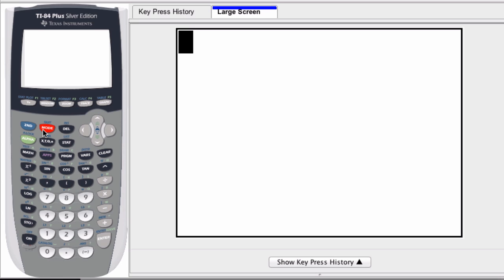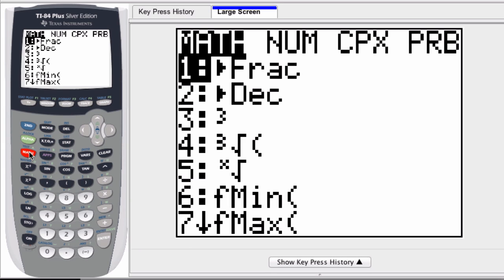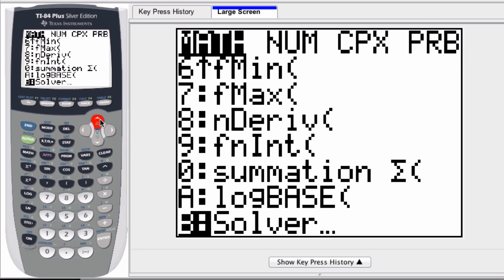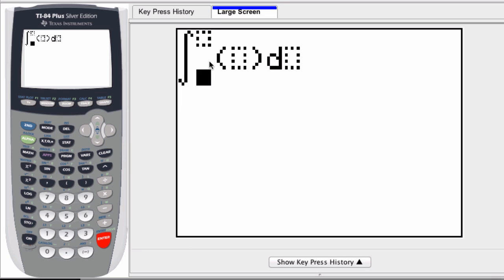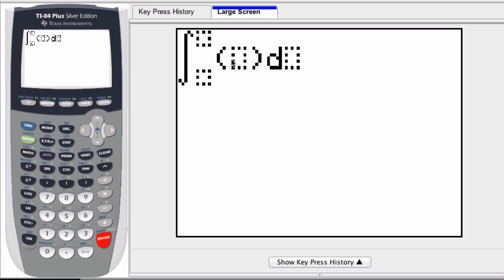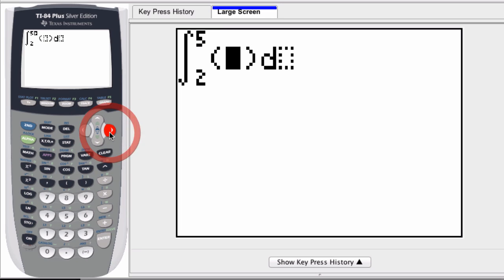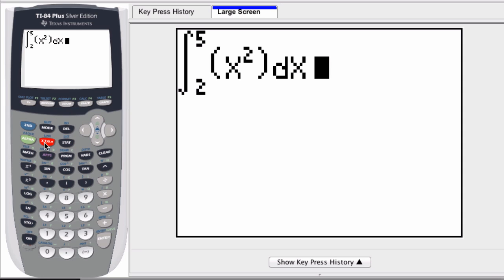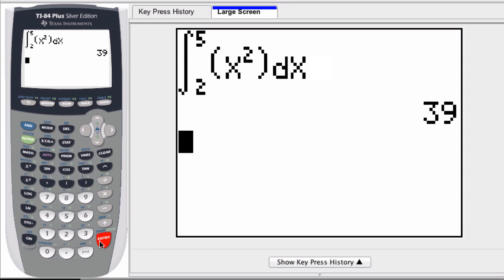Graphing Calculator - Integrate A function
Integrate a function without graphing on a graphing calculator